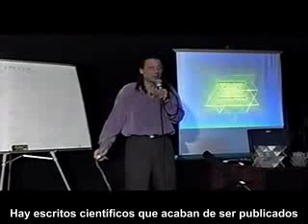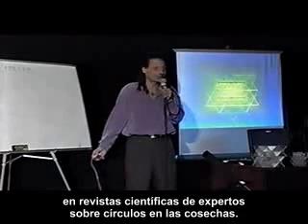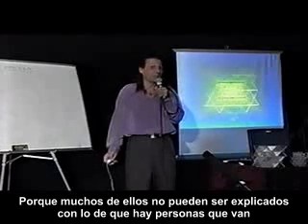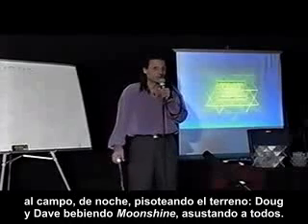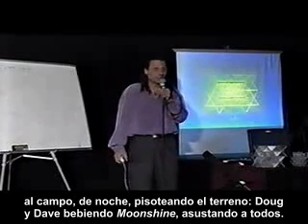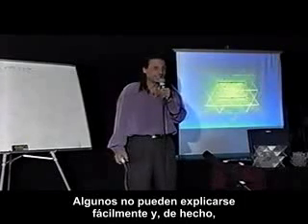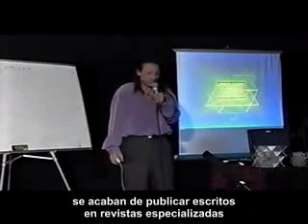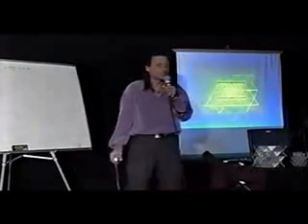Nassim Haramein, La Rogue Valley (español) 12-50